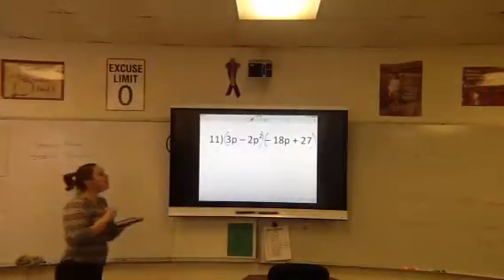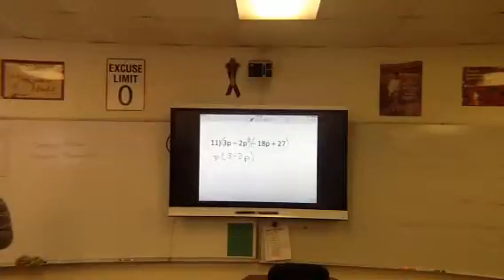Part 2: section 8-5 notes